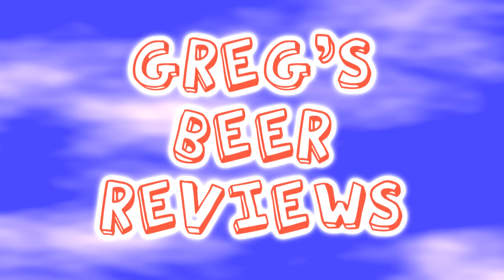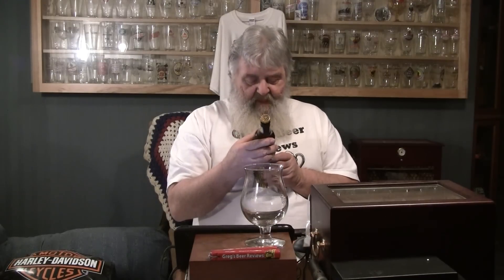Beer Review # 1295 Salt Lake Brewing Hop Rising Double IPA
Salt Lake Brewing Hop Rising Double IPA
BEER SCALE
1- UNDRINKABLE
2- F
3- D
4- C
5- B-
6- B
7- B+
8- A-
9- A
10- A+
CHEERS!